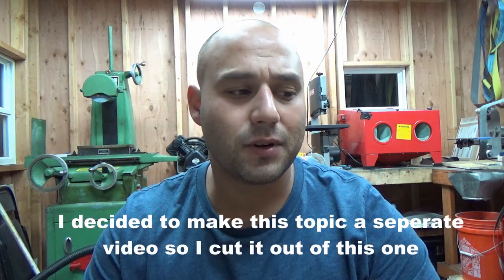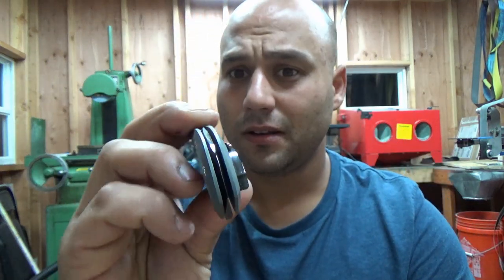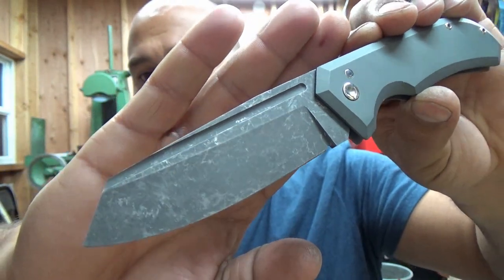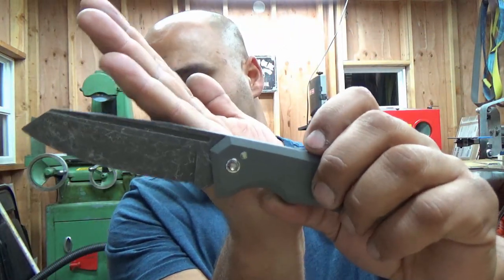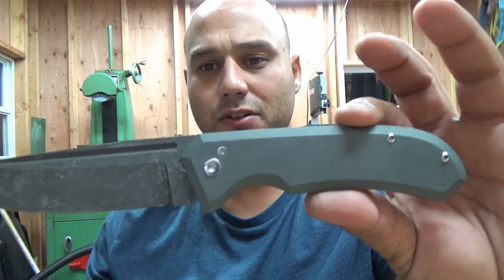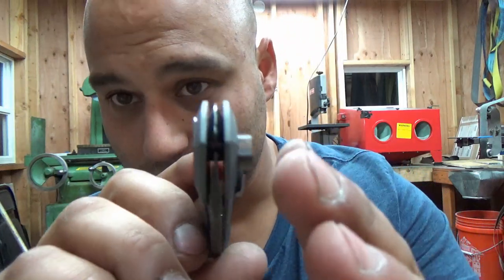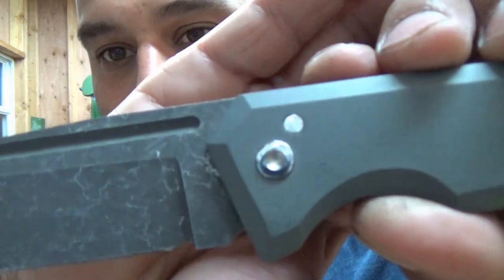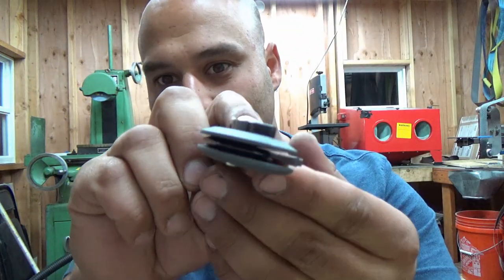Agitator #5 Friction Folder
My first full titanium handled knife and press fit stop pin is on its way to its new home!